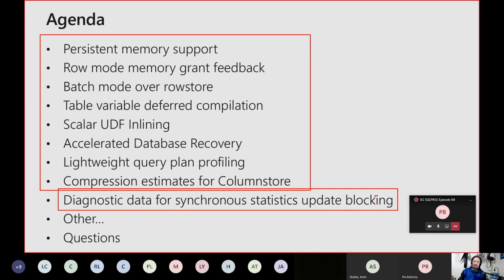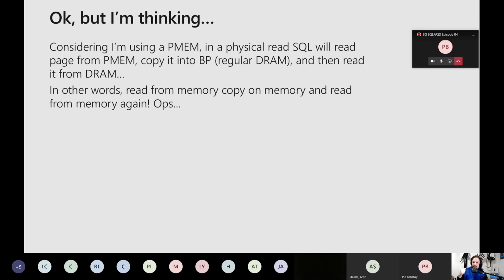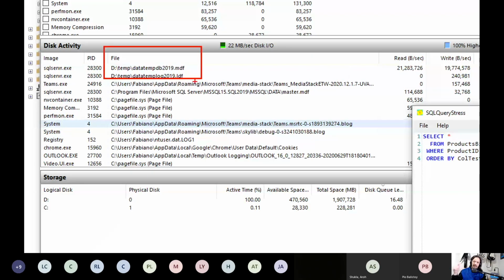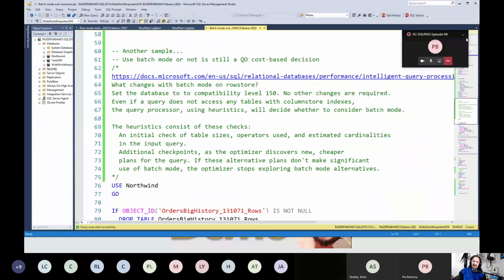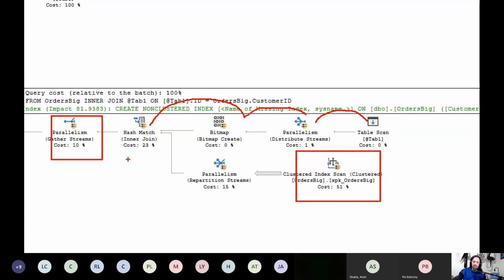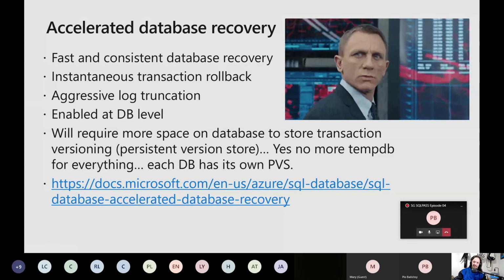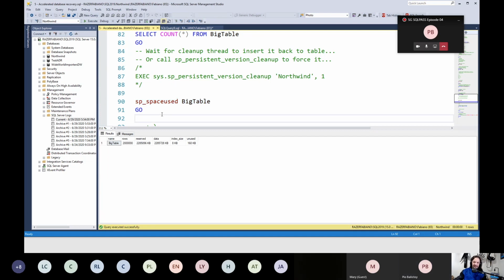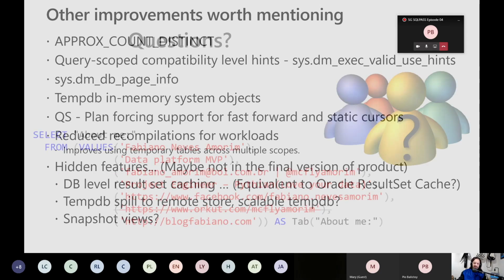DataSessions S01E04 - SQL Server 2019 Performance Tuning Improvements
DataSessions is a Free Live Webinar organized by Singapore SQL PASS delivered by local & international speakers about Data Platform Technologies.
Episode 04
SQL Server 2019 Performance Tuning Improvements